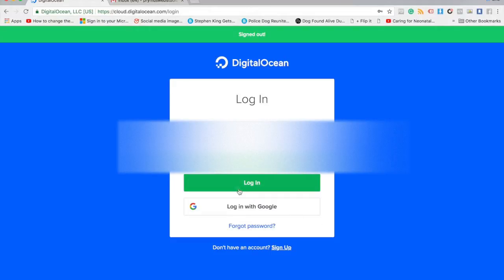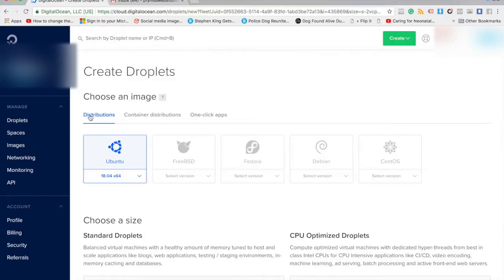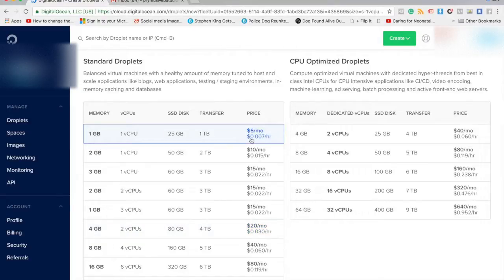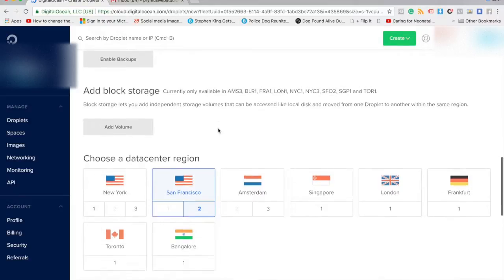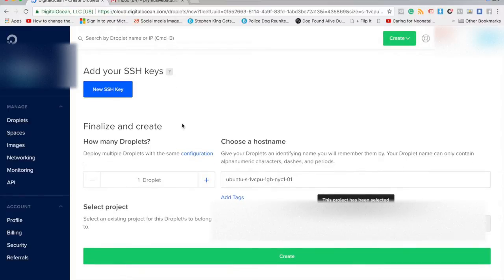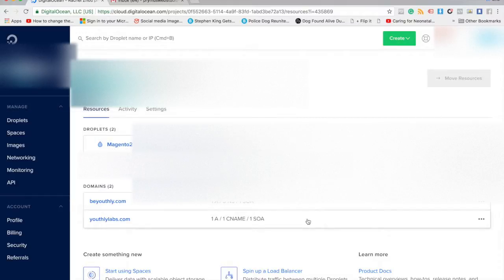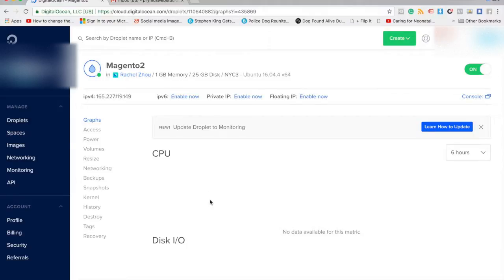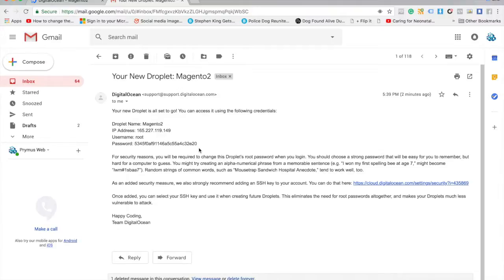Creating A Web Server For Magento on Digital OCean